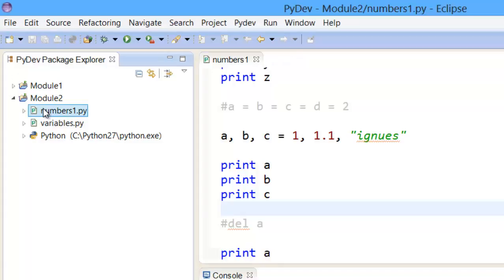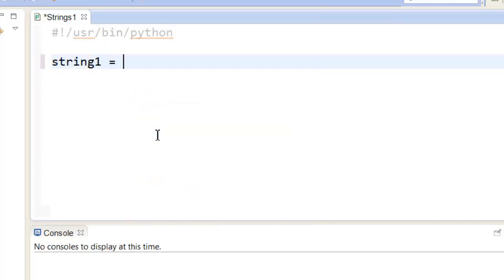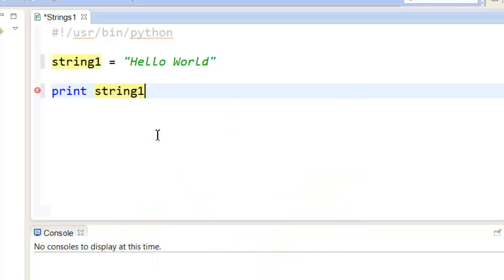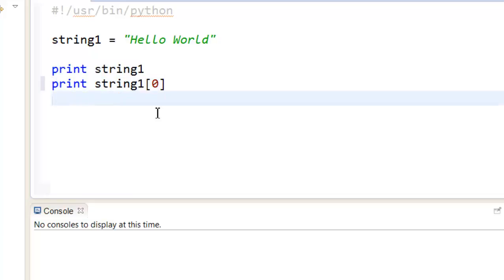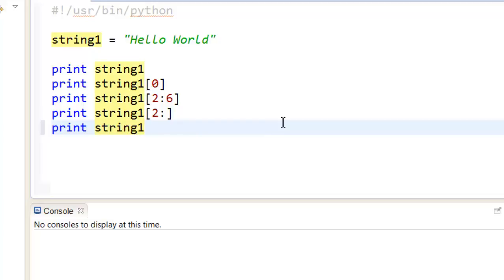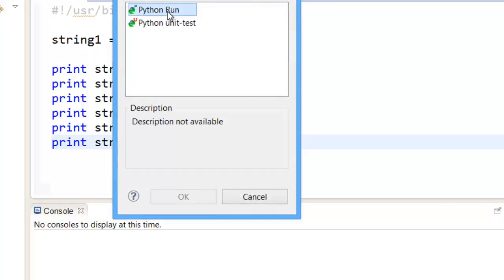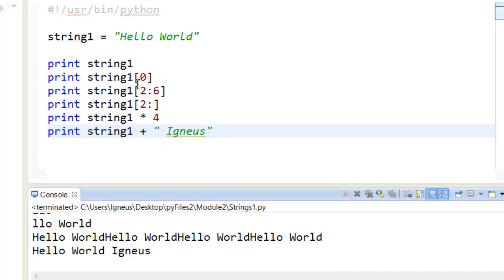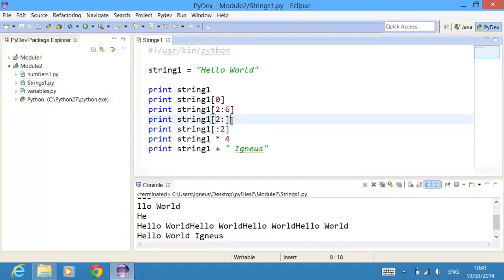13 quick tour to strings in python